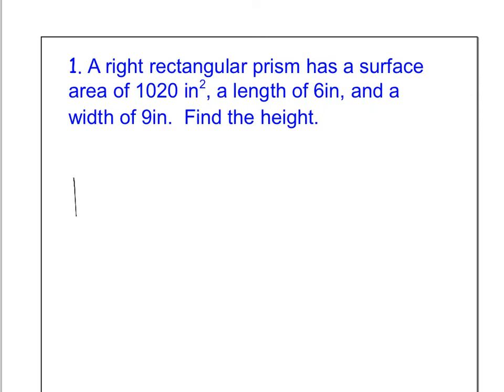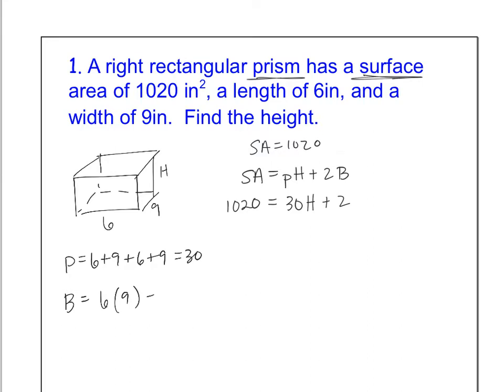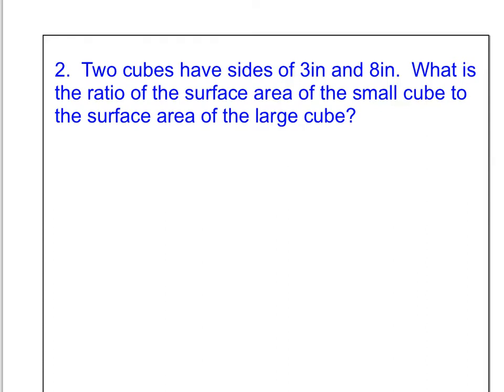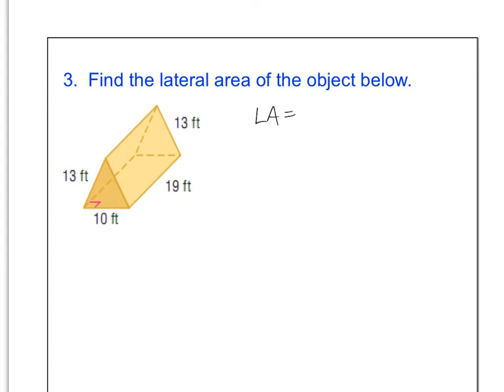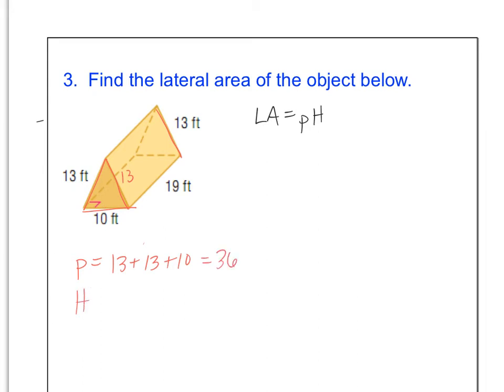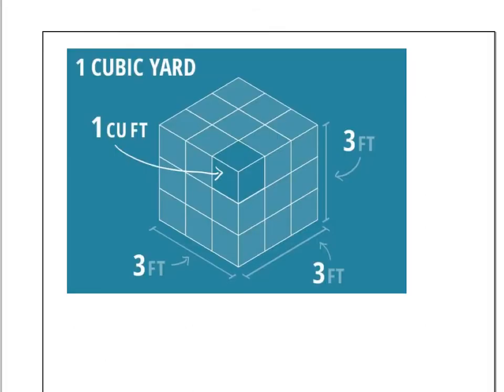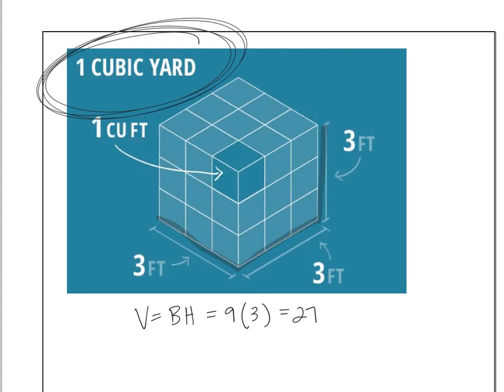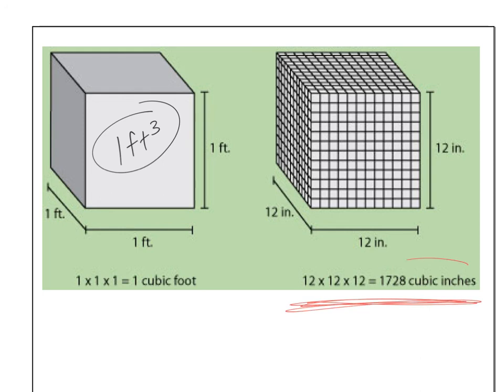Unit 9 Video Review - Geometry